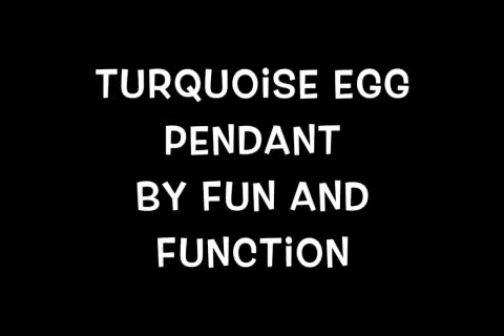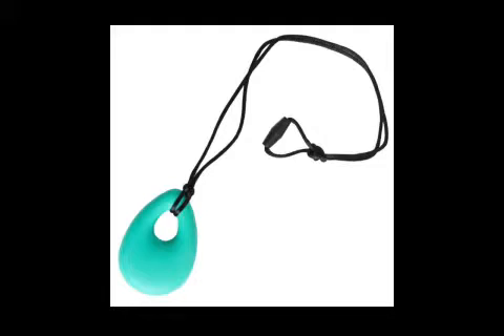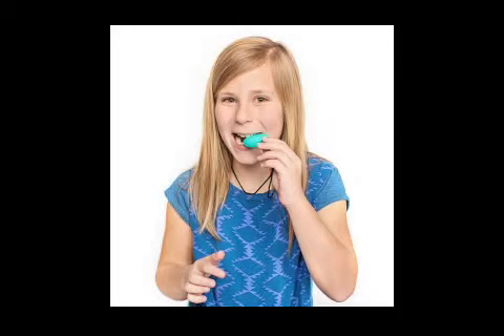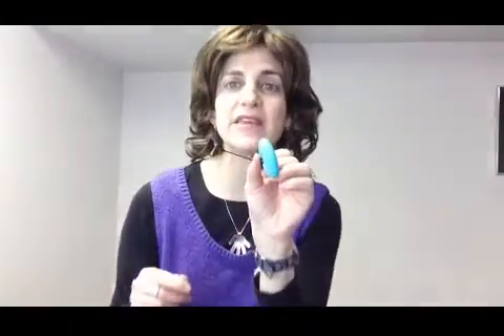Turquoise Egg Pendant by Fun and Function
It's fashionable and a great, thick chewy. Mom's can wear it and have it accessible for babies or toddlers to mouth on. Kids can wear it when their sensory needs arise to mouth, bite or chew.